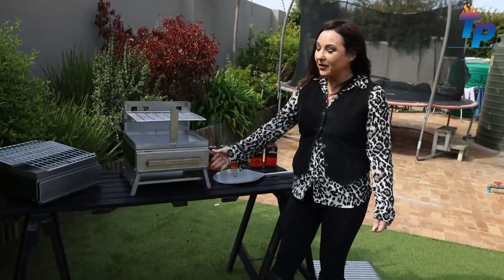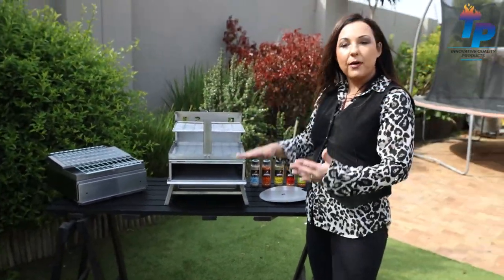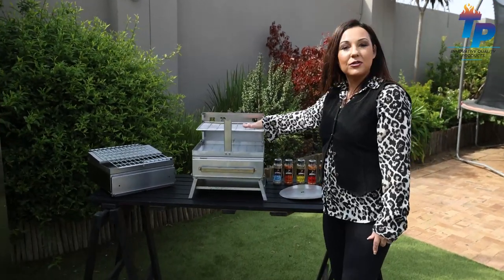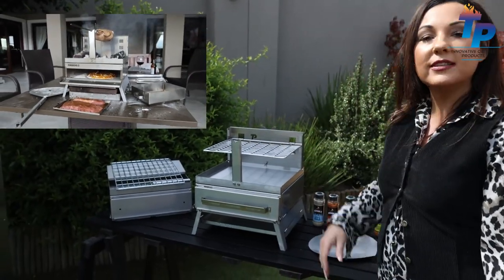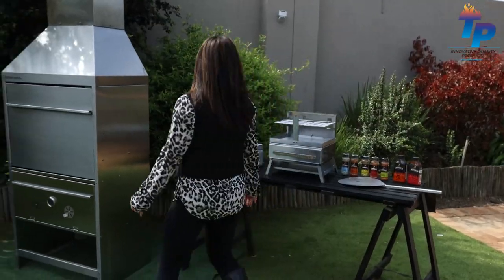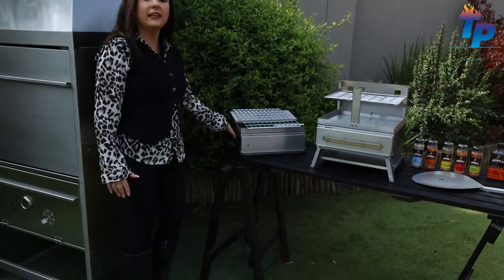PIZZA BRAAI - FIREBOKS 2 - PIZZA FIRE OVEN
The two big improvements on this edition of the popular Fireboks is firstly the removal of the tray/drawer. We felt that the old tray was a bit cumbersome at times. And secondly the addition of the ember tray under the oven compartment.